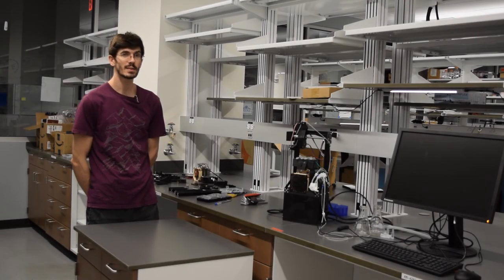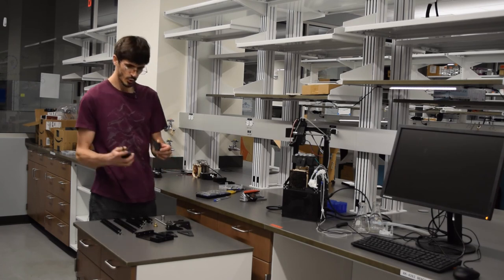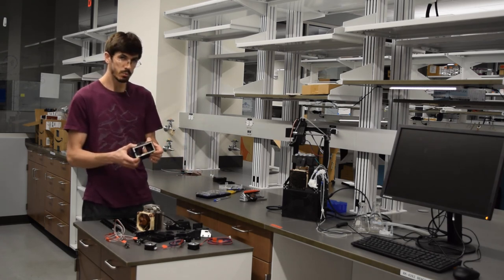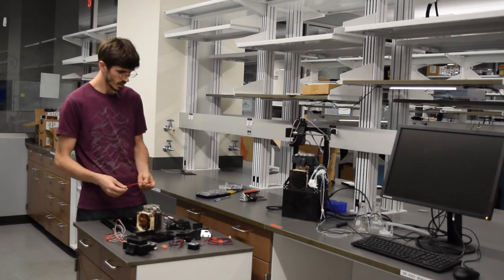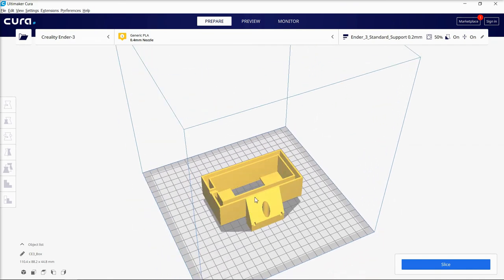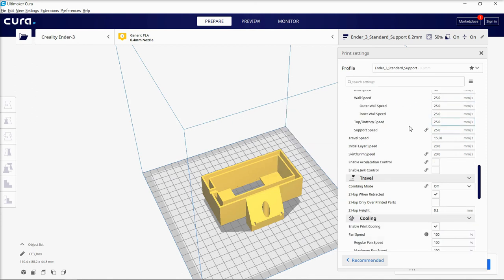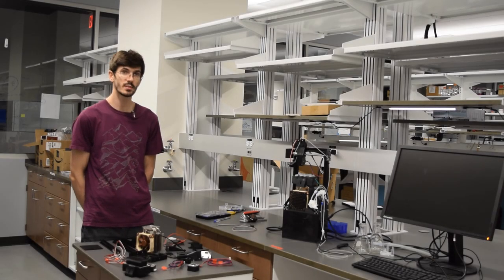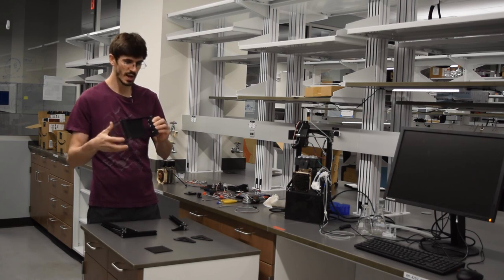BioSamplr - Assembly #1 - (Cartesian System and Sample Block)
The BioSamplr is an affordable, open-source, automated sampling solution for bioreactors. In this segment we cover the assembly of the Cartesian system and sample block.